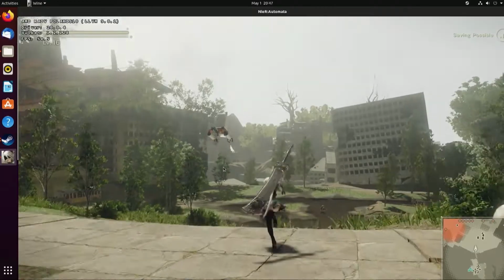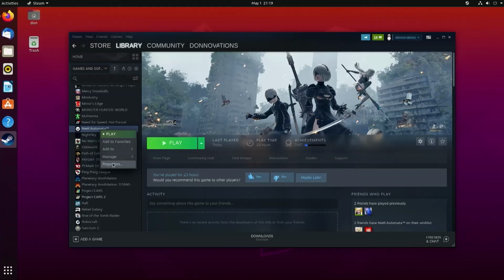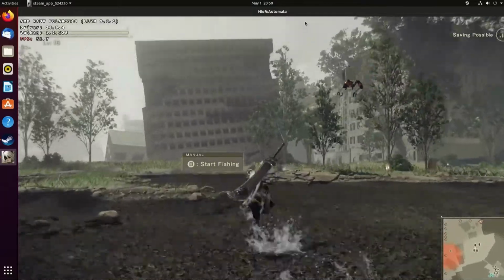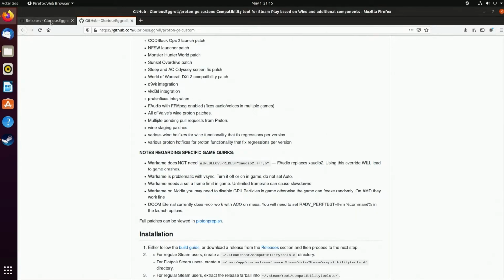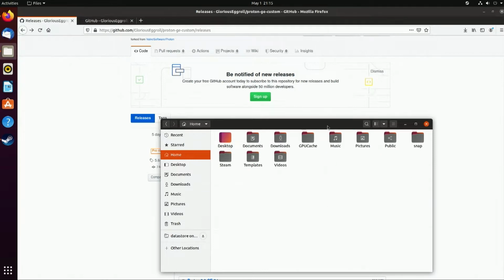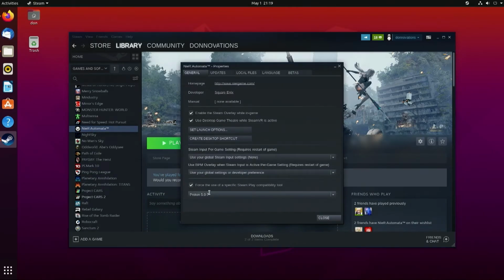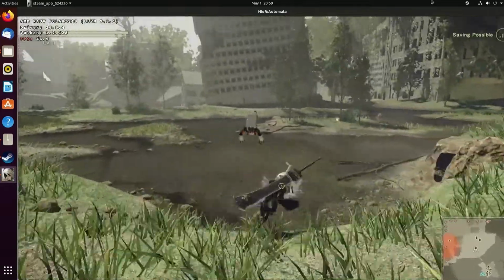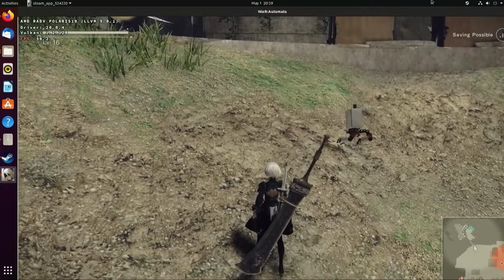How to change Steam proton version for better performance in linux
in this video i will show you what will happen if you change proton version as well as downloading and installing custom proton version for linux steam.

○○○ Links  ○○○

 ○○○ SHOP ○○○

○○○ SUPPORT ○○○

○○○ SOCIAL ○○○